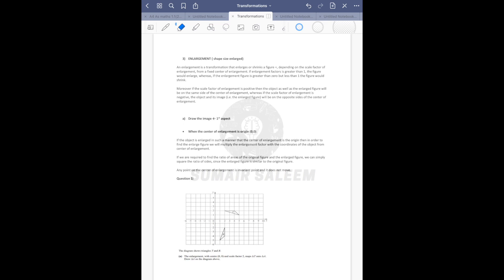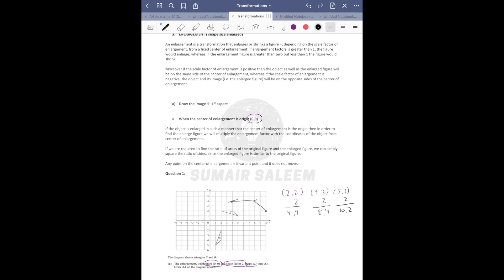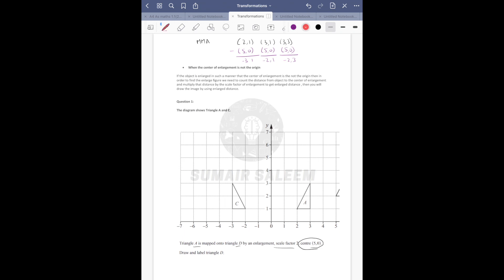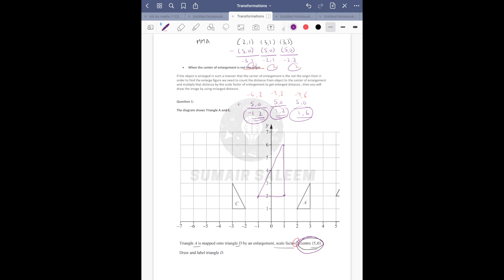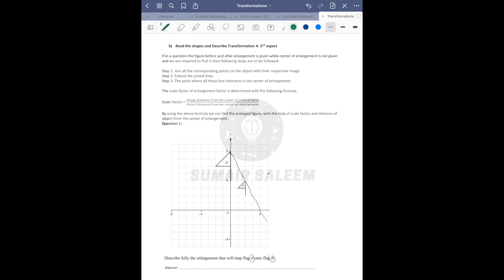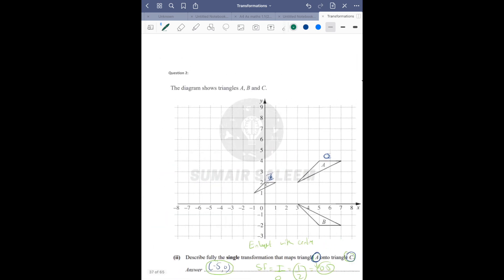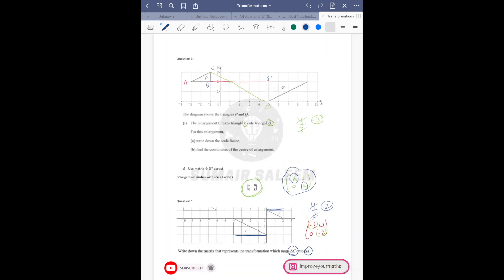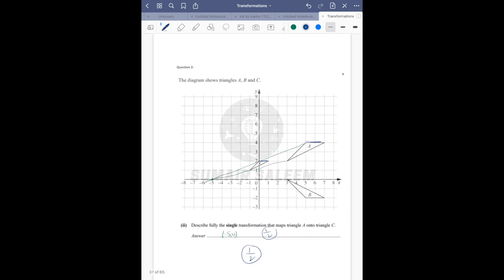O Level Mathematics | IGCSE & GCE | Enlargement.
The Chapter of Enlargement, under the topic of Transformation!